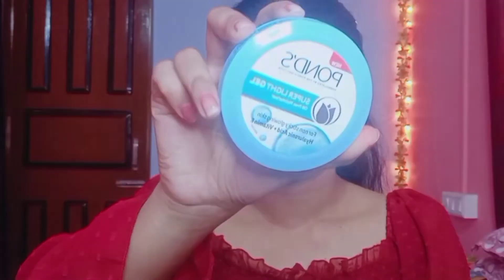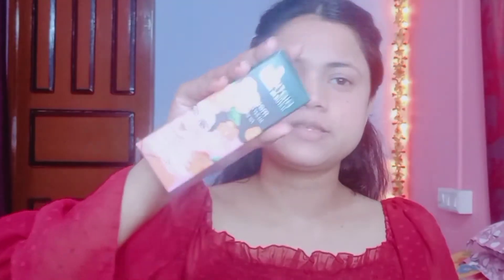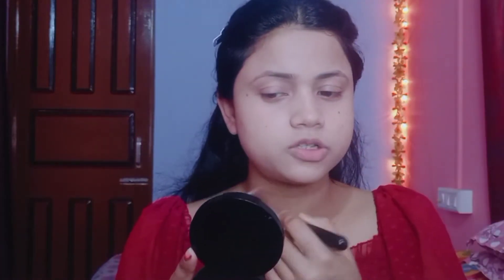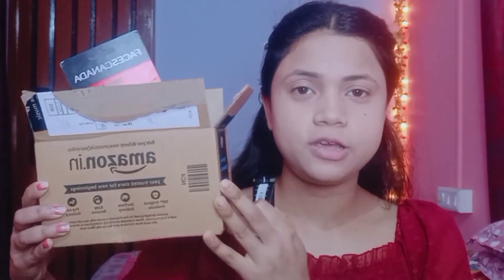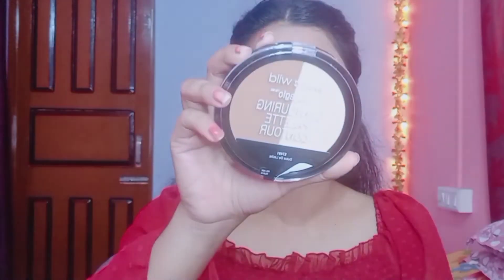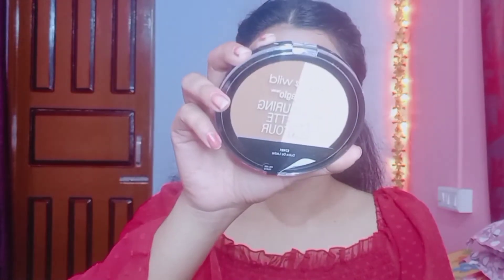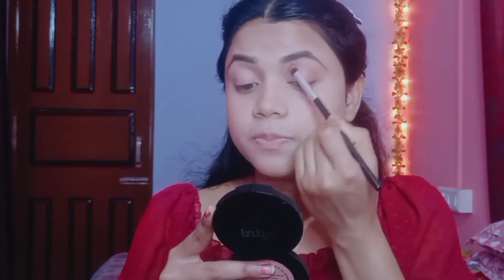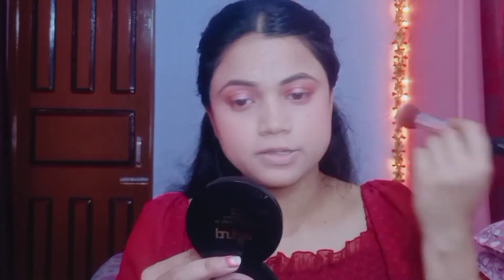Amazon Cheapest Makeup Haul Video + Birthday Look || Mousumi'z Glamzone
© Copy right: all the Content of this Channel is made by Channel Owner Mousumi'z Glamzone (Mousumi), do not Copy or use any Content (paid or unpaid) without my permission

xoxo